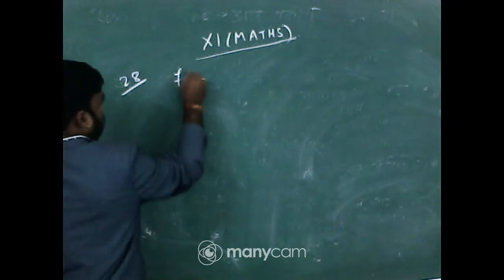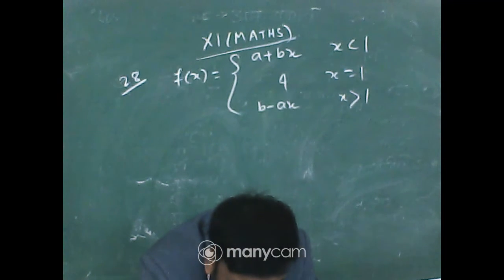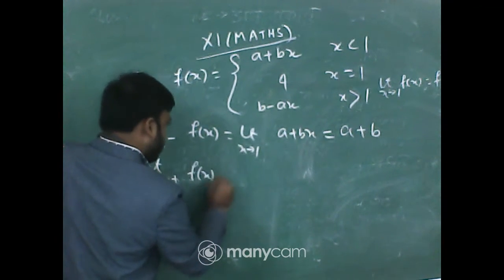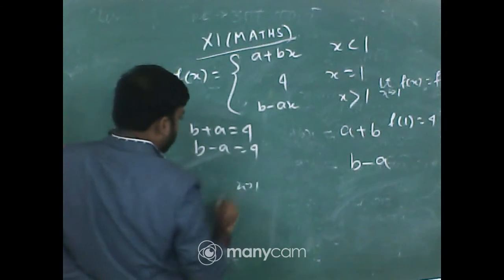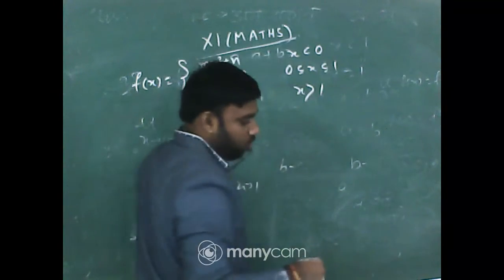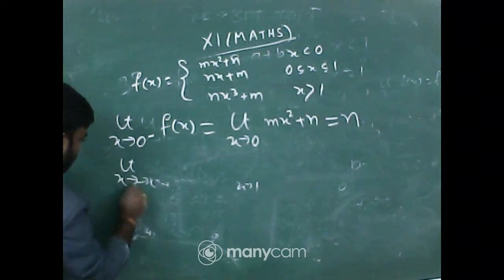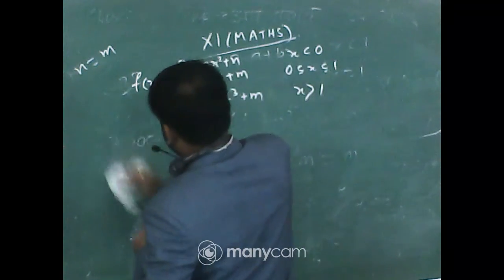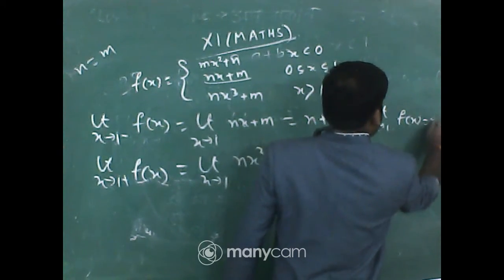CLASS XI LIMIT Q 28 Q32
CLASS : XI
SUBJECT : MATHEMATICS
TEACHER: UTPAL ADHIKARY